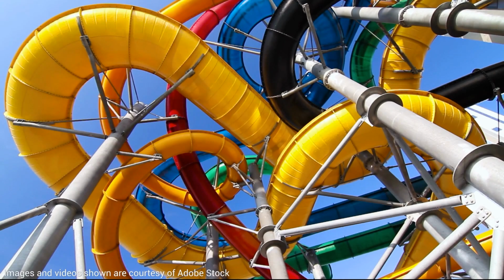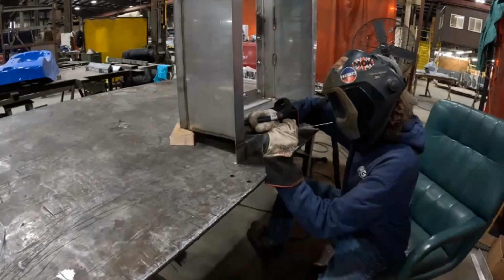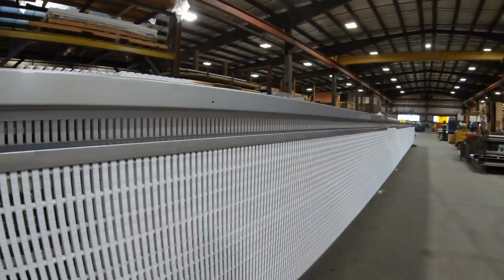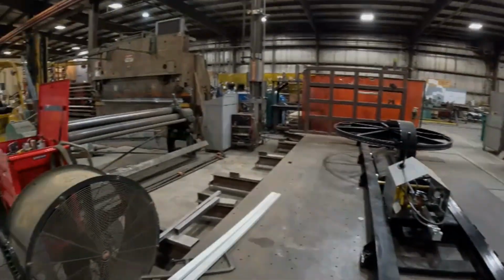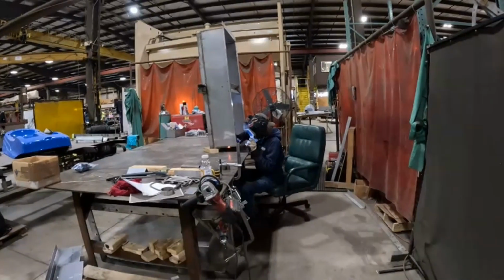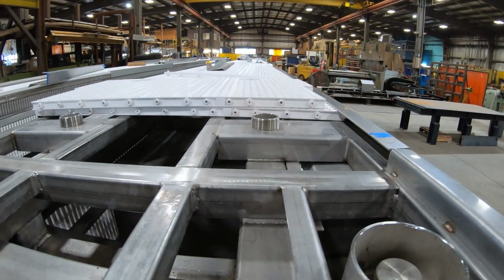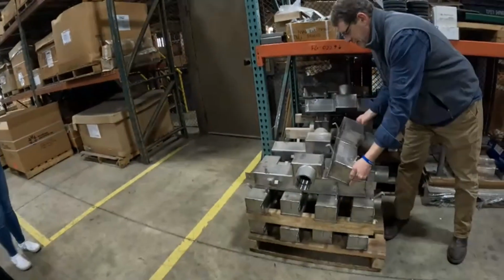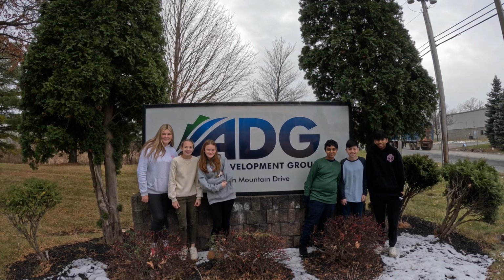Capital Region (NY) 2025: Shaker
Entry into the Capital Region (NY) 2025 What’s So Cool About Manufacturing® student video contest. The annual contests excite students to explore cool manufacturing careers and produce profiles of companies. Each contest features an online vote for its Viewers Choice Award. The Capital Region (NY) contest is produced by the Center for Economic Growth (CEG) in Albany, NY. WhatsSoCoolAboutManufacturing?